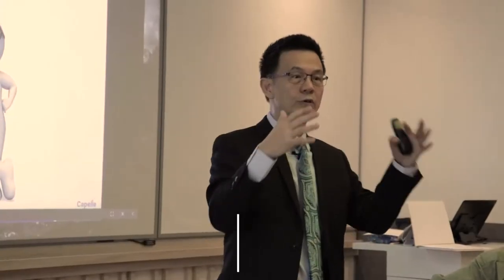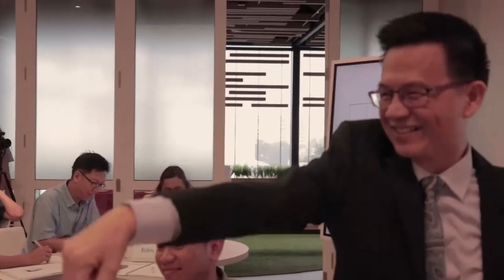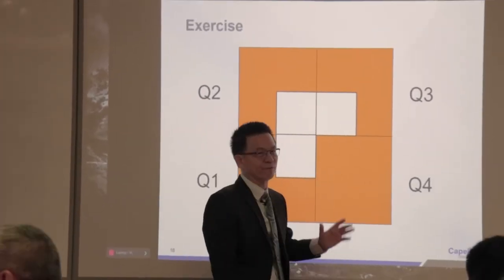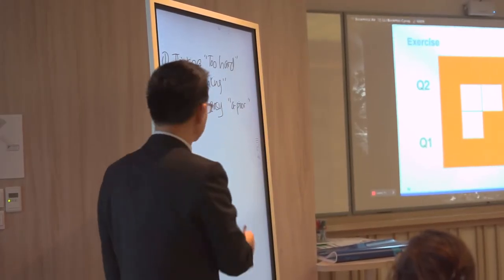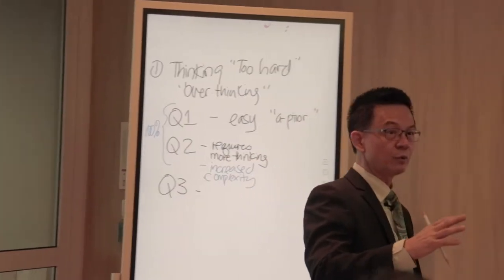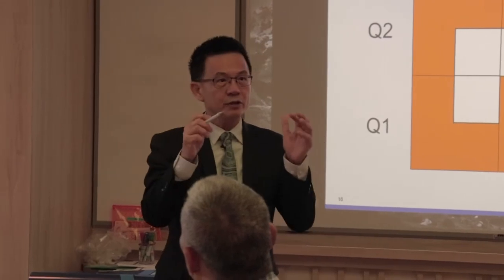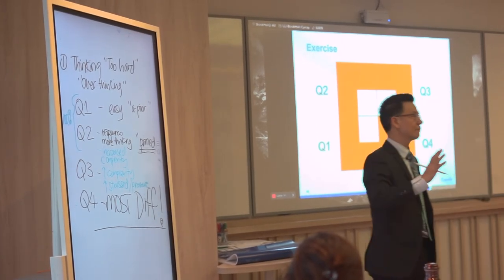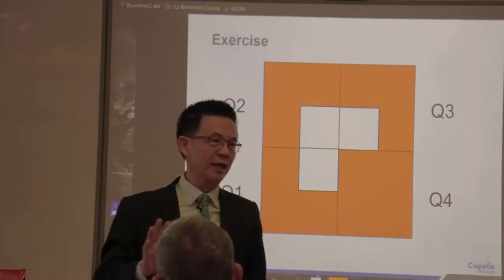Capelle Trainer - Richard Ang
Richard Ang is a trainer at Capelle Academy